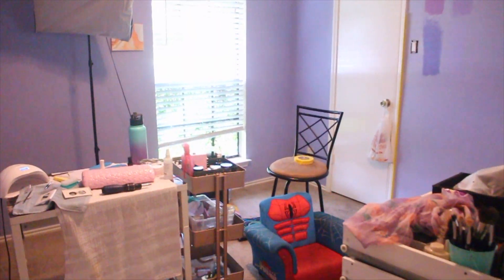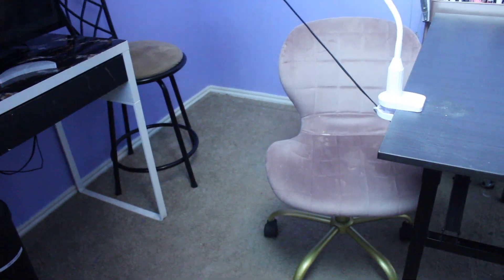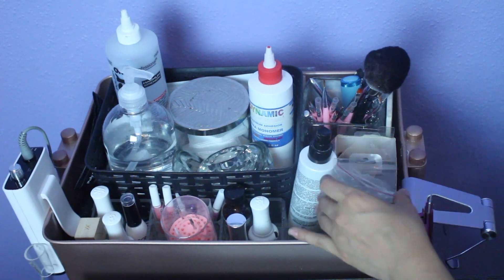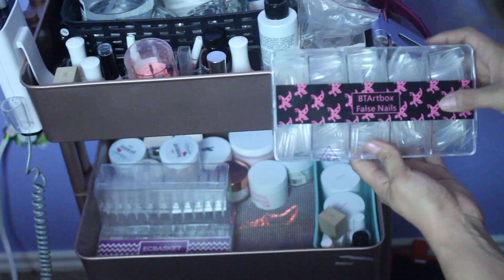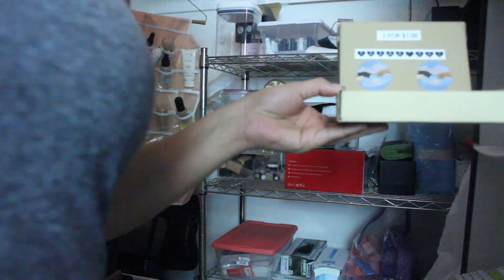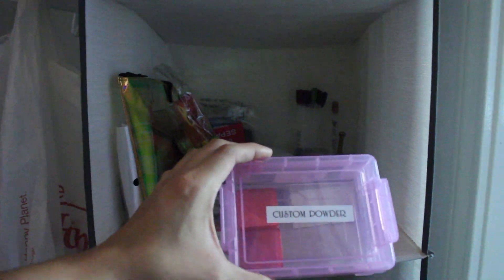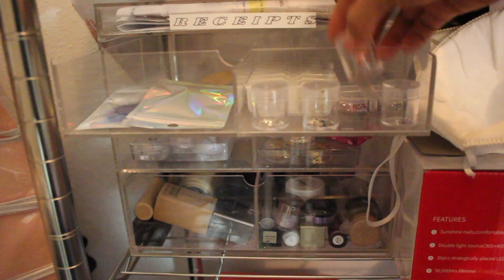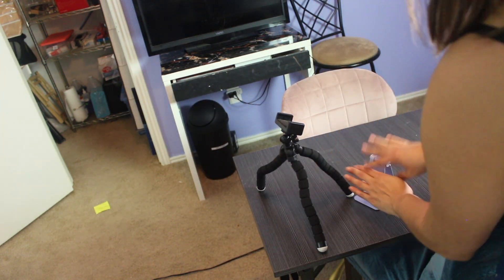NAIL ROOM TOUR 2021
☆PINK CHAIR WAS PURCHASED AT ROSS

☆FOLDABLE DESK

☆CHAIR COVERS

☆SADDLE CHAIR

NAIL PRODUCTS

☆LINT FREE WIPES

☆AIRSEE NAIL DRILL

☆SANDING BANDS

☆ UV LED FLASHLIGHTS

☆TIP CUTTER

☆PHONE HOLDER

☆ NAIL TIPS

☆NAIL FORMS

☆FAVE DRILL BIT

☆UV LIGHT (similar to mine)

☆MY ARM REST
I like this one better

☆SOAK OFF BOWL

☆LABEL MACHINE

☆PHONE TRIPOD

☆BOX LIGHTS

☆BAMBOO RACK